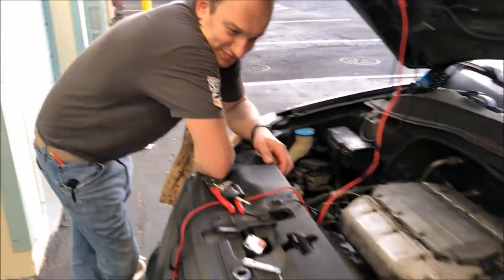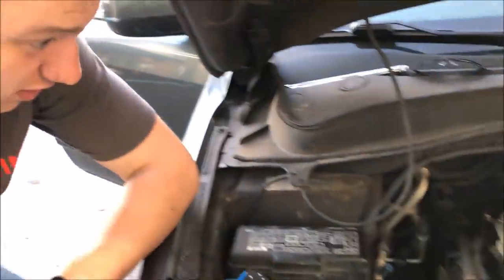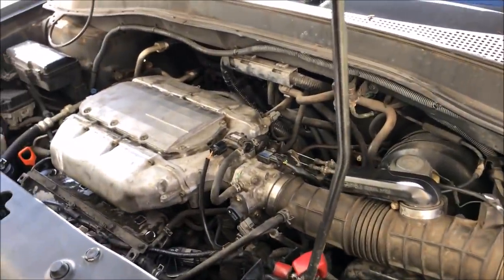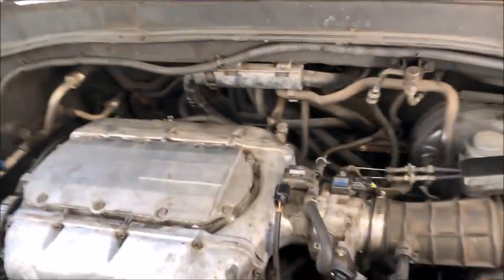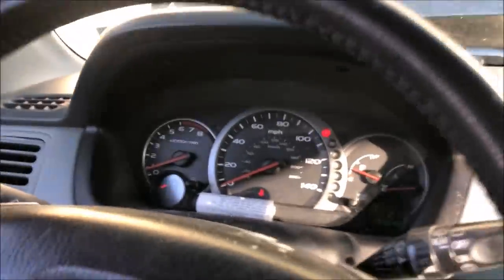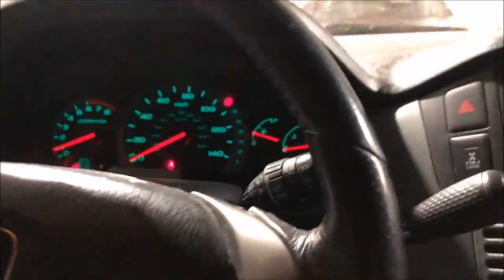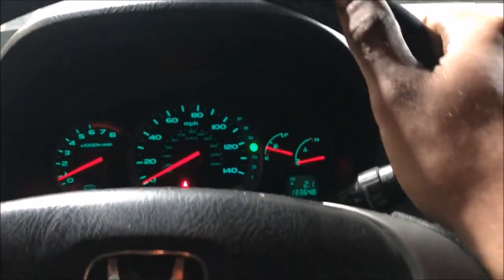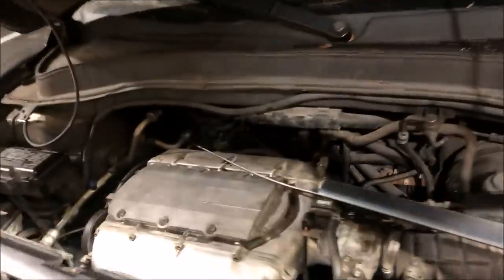I Fixed The $250 Honda Pilot For Under $100